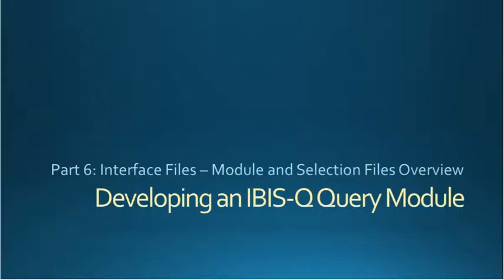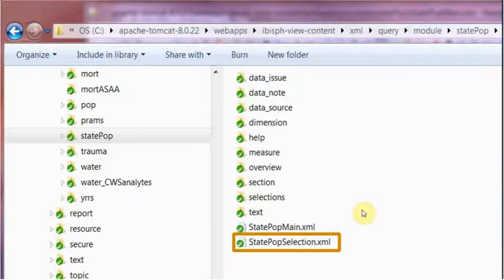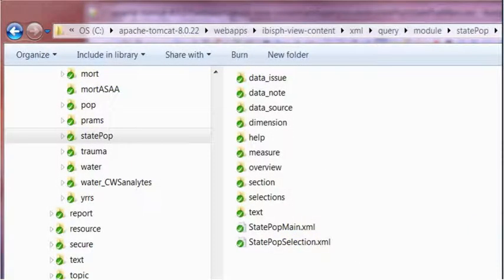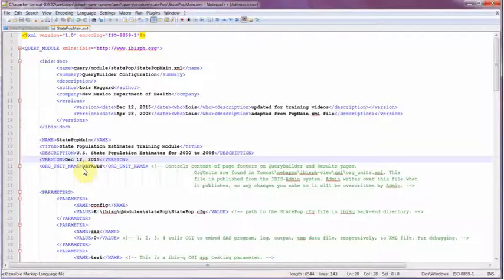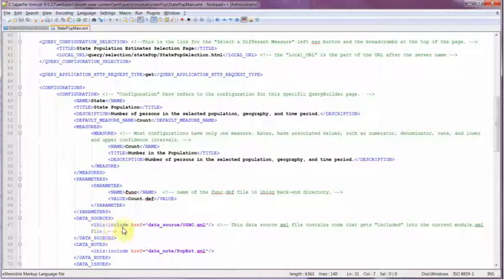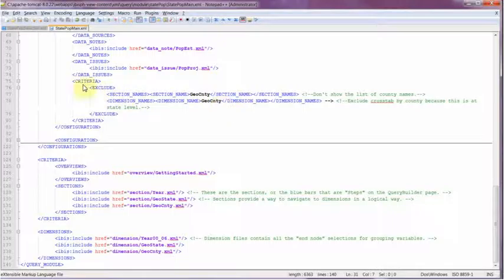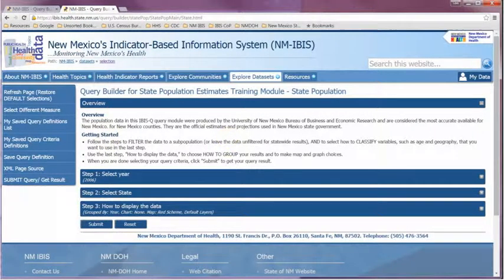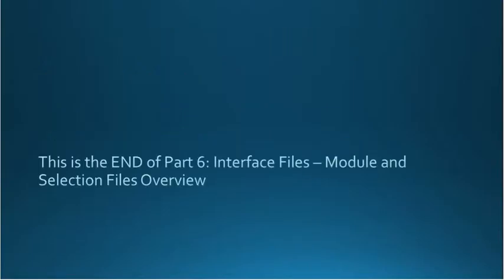IBIS-PH Query Training Video Series Part 6: Query Selection and Module.xml Interface Files Overview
Lois' 2015 IBIS query training video #6